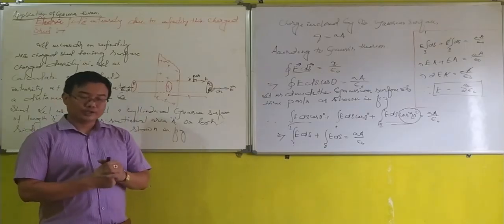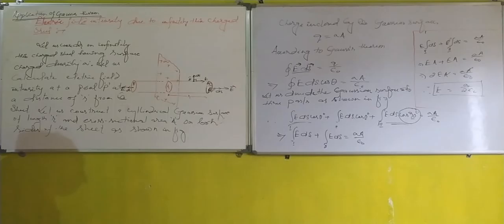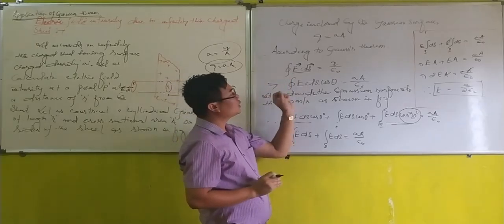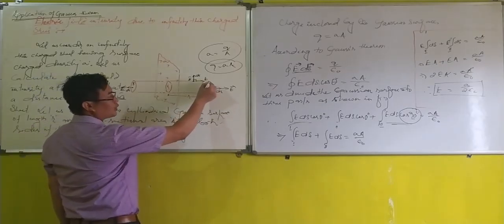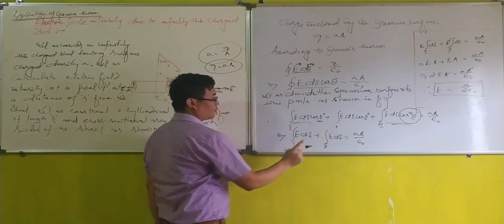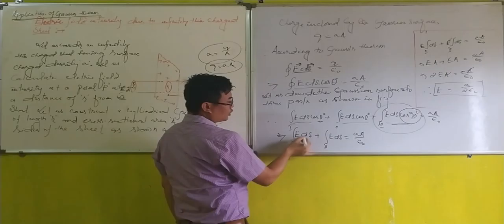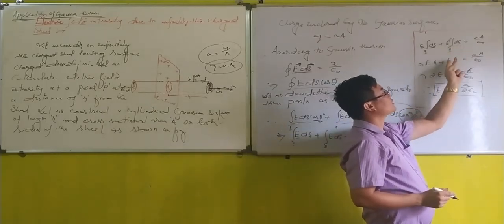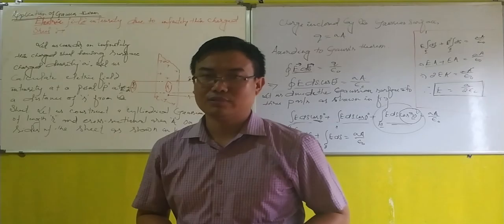Application of Gauss's Theorem (class xii-physics)